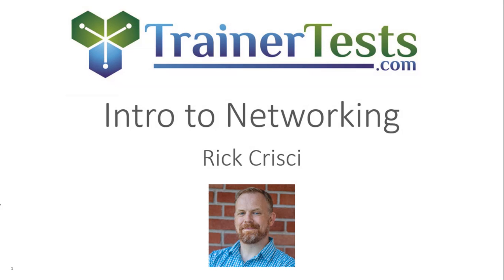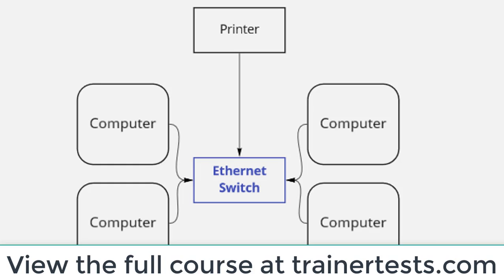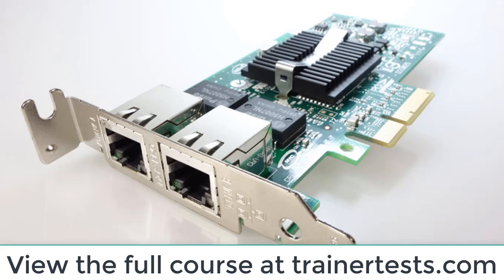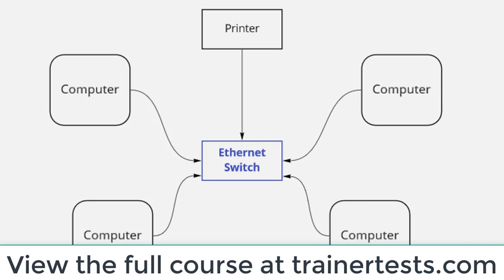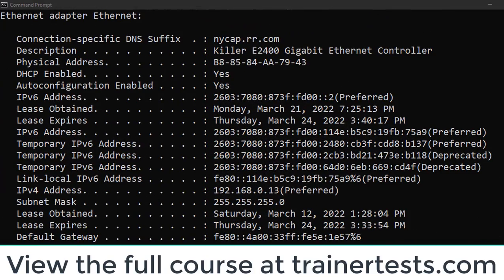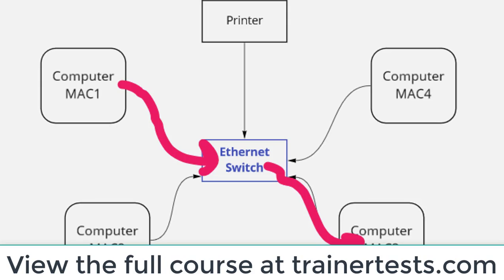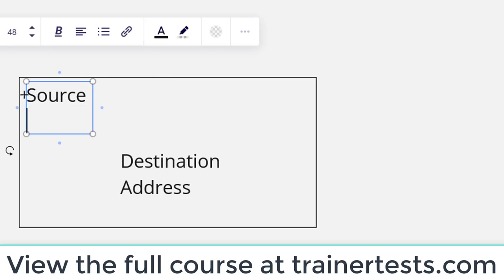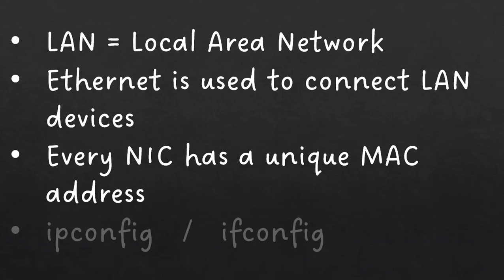Introduction to Ethernet by TrainerTests.com